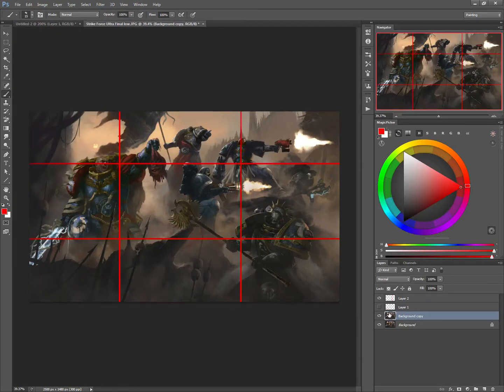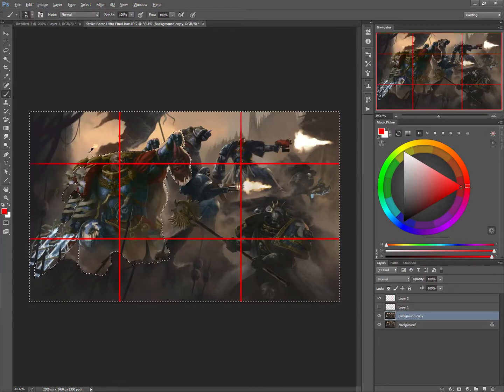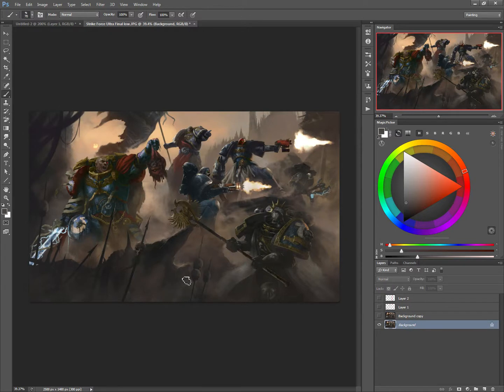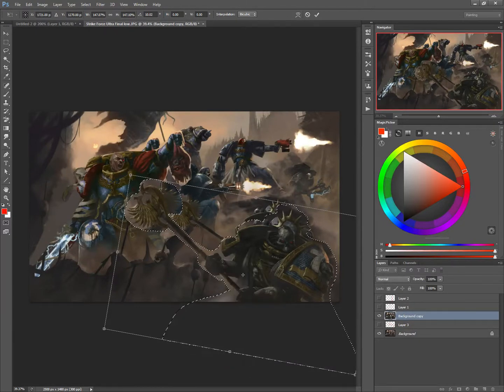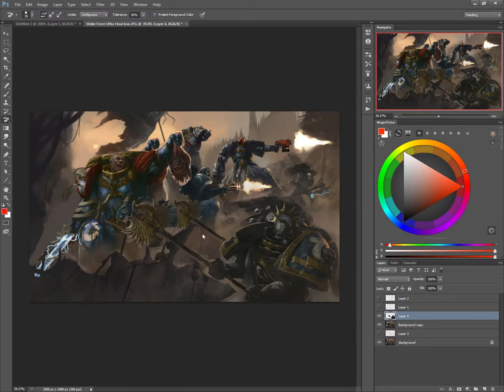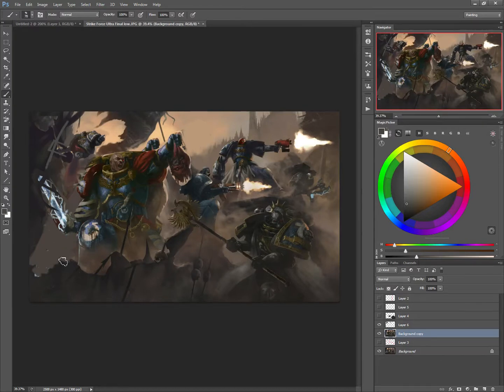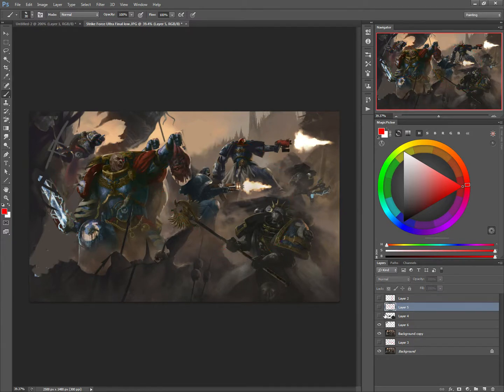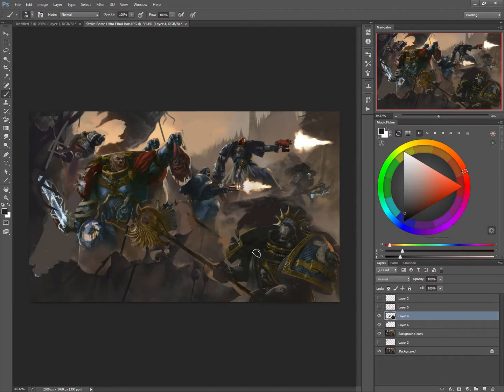Levente Rückert‎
Level up Critique for Levente Rückert‎. permission given by Levente Rückert‎ Personal